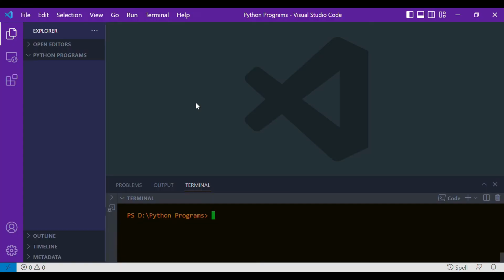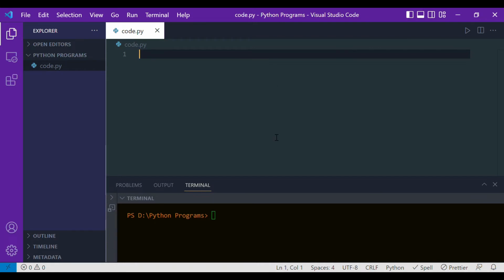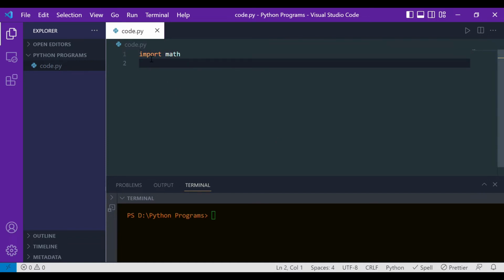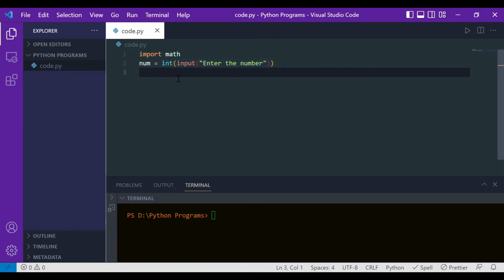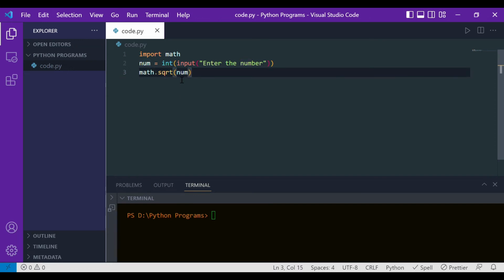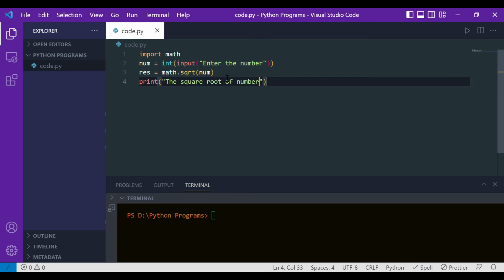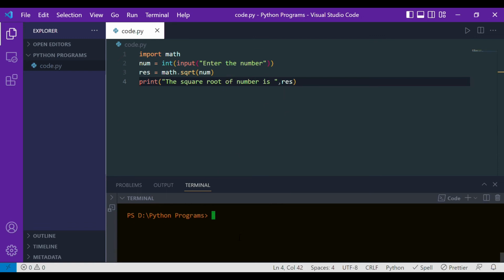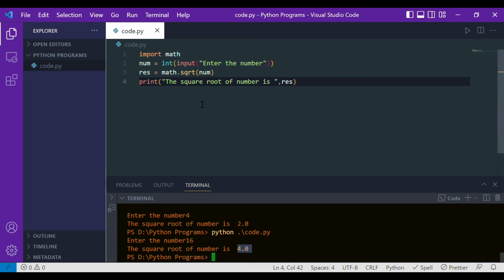python program to find square root of a number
In this video tutorial, we are going to learn about python program to find square root of a number.